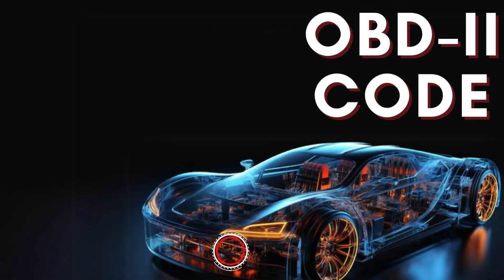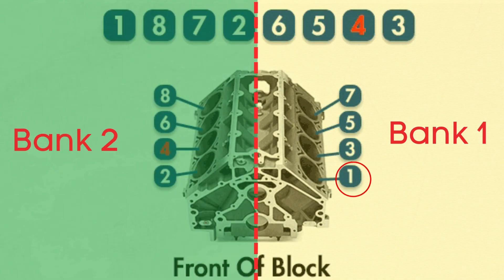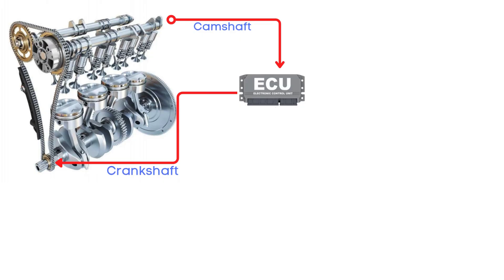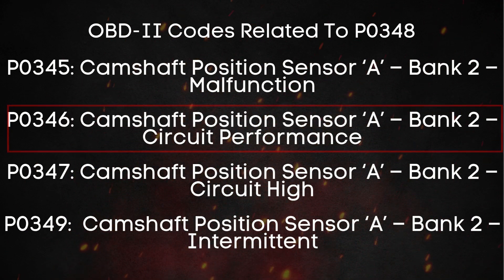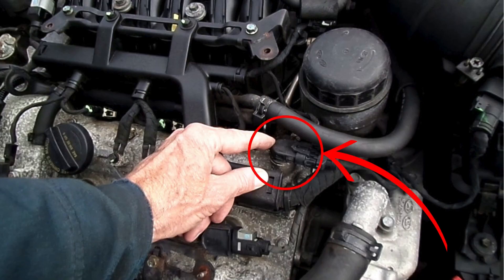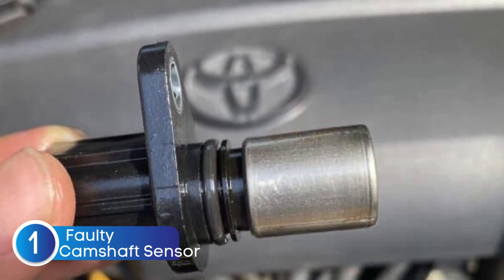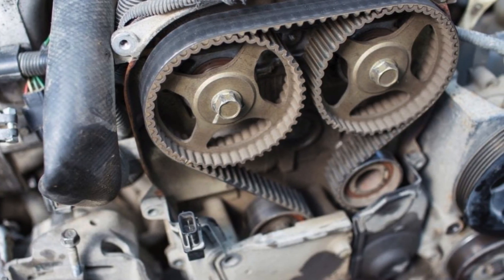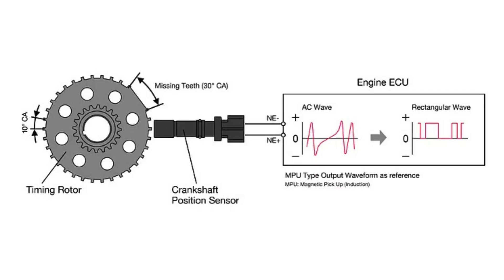How to fix P0348? | Camshaft Position Sensor “A” Circuit High (Bank 2)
P0348 is an OBD-II diagnostic trouble code that stands for:
“Camshaft Position Sensor 'A' Circuit High (Bank 2)”
It means that signal coming from the camshaft position sensor is too much.

What is Intake Camshaft Bank 2?
Bank 2 refers to the opposite side of the engine with cylinder 1.

The intake camshaft controls the intake valves, letting air into the cylinders.

The camshaft position sensor monitors the cam’s position and helps the ECU time ignition and fuel injection correctly.

 Why P0348 Got Triggered?
This code is triggered when the ECU detects:

▶︎No signal
▶︎Intermittent signal
▶︎Incorrect signal from the intake camshaft position sensor on bank 2

▶︎Root Cause 1: 🧯 Failing or Defective Camshaft Position Sensor
Most common issue; the sensor may wear out or lose sensitivity over time.

▶︎Root Cause 2: 🔌 Damaged or Frayed Wiring Harness
Loose connections, corrosion, or frayed wires can interrupt the sensor’s signal.

▶︎Root Cause 3: ⛓️ Faulty Timing Belt or Chain
If the timing is off, the camshaft position won’t align with crankshaft signals.

▶︎Root Cause 4: 💻 ECU Failure or Software Issues
Rare, but a glitch in the ECU software or hardware can misinterpret the signal.

▶︎Root Cause 5: ⚙️ Damaged Camshaft Position Sensor Reluctor Wheel
This gear-like component spins with the cam and helps the sensor read its position.

▶︎Root Cause 6: 🧼 Sludge and Dust Buildup in the Camshaft Sensor
Oil contamination or buildup can block sensor readings.

▶︎Root Cause 7: 🔧 Improper Sensor Installation
If the sensor isn’t properly aligned or tightened, it can give incorrect readings.

Chapters:
00:00 - Intro
00:13 - What is P0348?
00:46 - What is Bank 2 Intake Camshaft?
01:39 - What triggers P0348?
02:27 - Other OBD codes related to P0348
03:53 - Where is the P0348 sensor located?
04:20 - How to Reset P0348?
05:02 - Possible Root causes of P0348